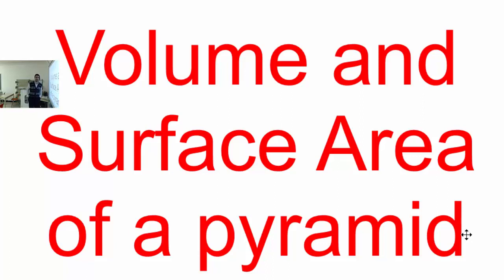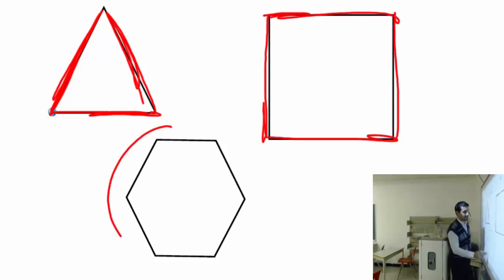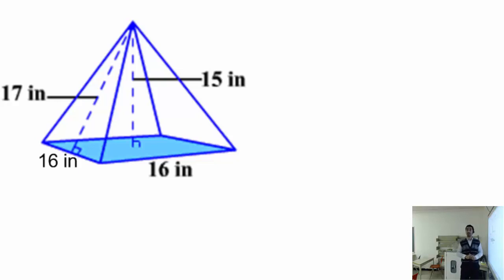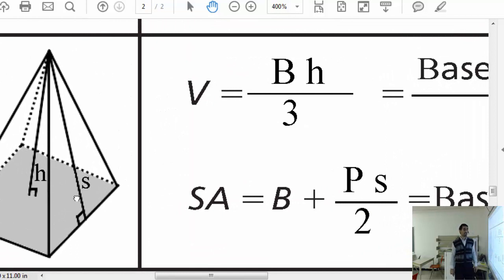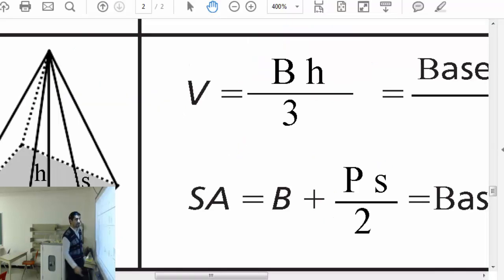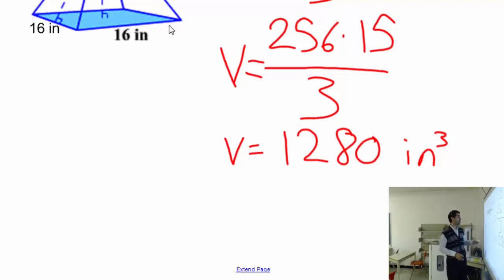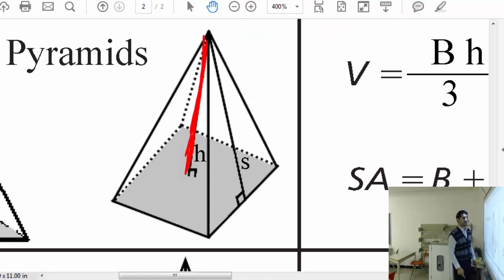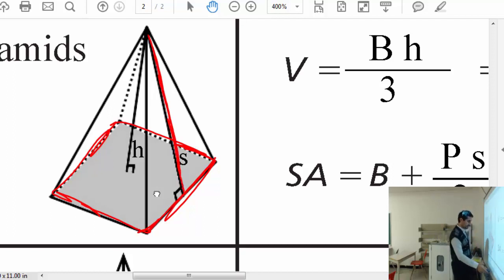How to calculate Volume and Surface Area of any right pyramid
right pyramid